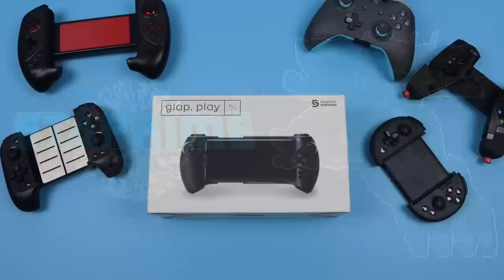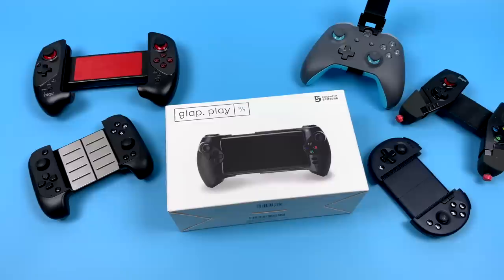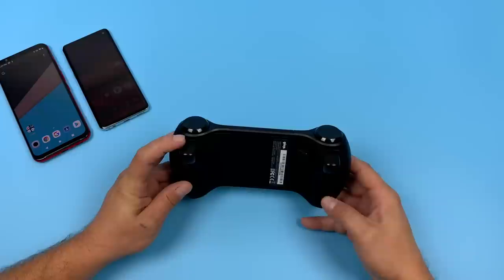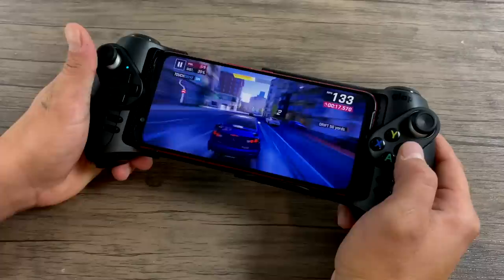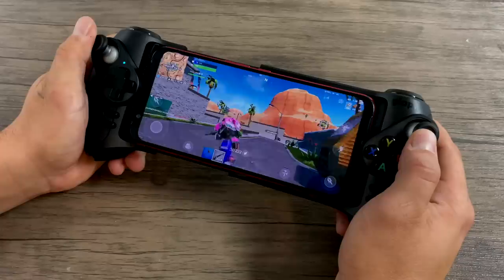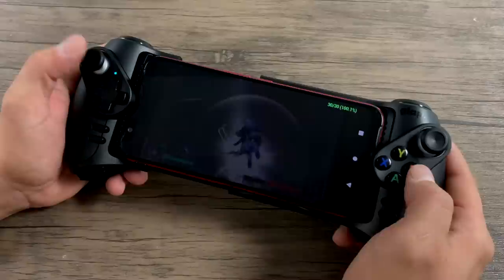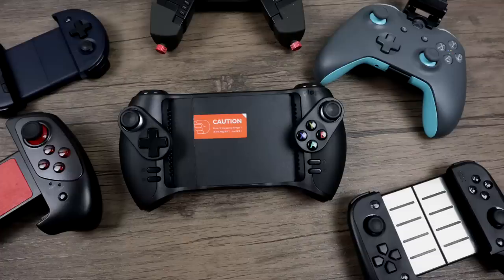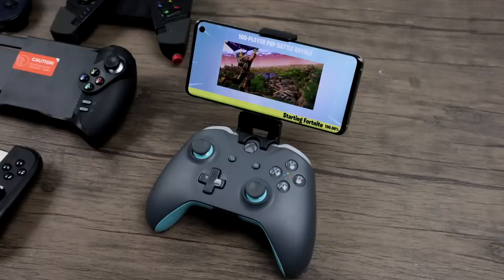The Glap Android Gaming Controller - Review - Is it any Good?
Is this the Best Android Gaming Controller? In this video, I take a look at the new Glap Android gaming controller also known by some as the Dragon Slay Titan controller. The company Glap claims this is the best overall controller for your android phone and it fits up to a 7.5-inch screen, but how good is it for native android games like Minecraft and Fortnite and how well does it work with emulators such as Dolphin for GameCube or PPSSPP for PSP? With a price tag go $80+ USD is it worth it?
The controller is compatible with Samsung Note 10 and Note 10+.

Xbox One controller
Xbox Phone Clip

Saitake 7007X  Controller:
Black PinPle Version
Black BEBONCOOL Version
Red And Blue Version
Both Versions